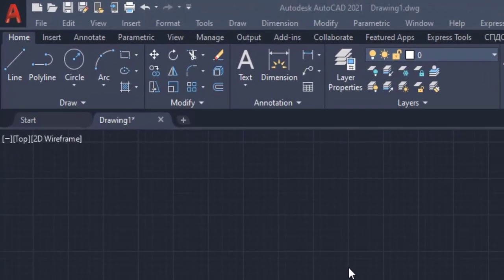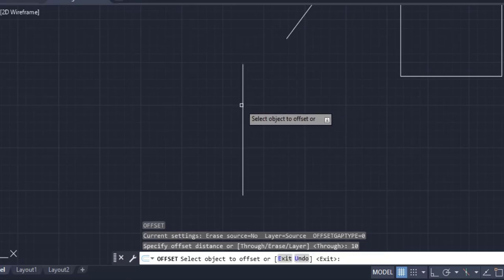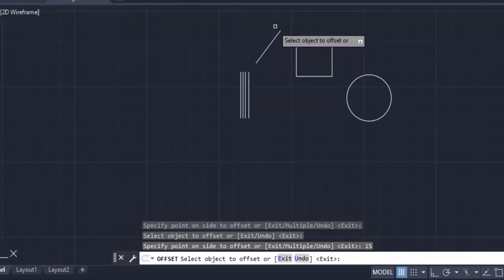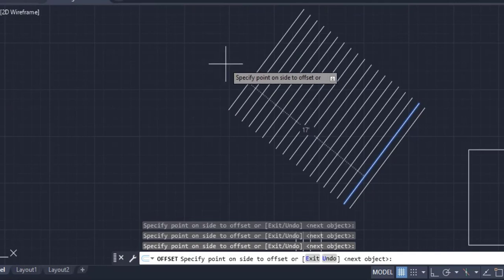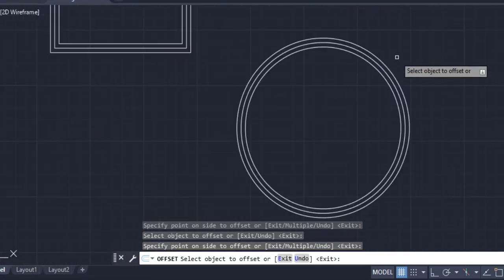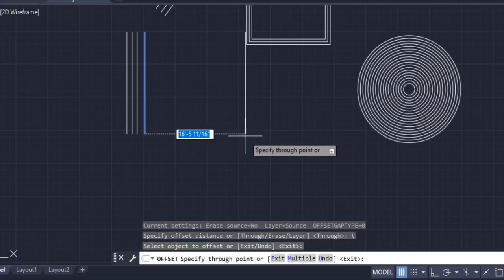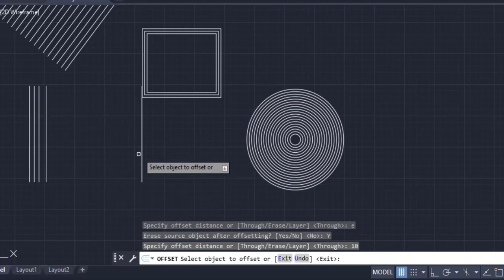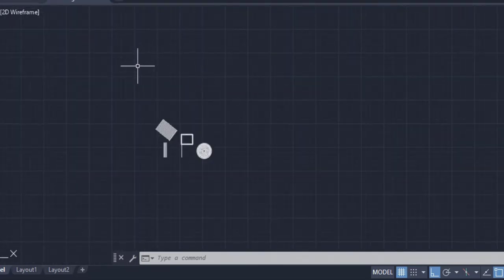COMPLETE AUTOCAD TUTORIAL - LEARN PRO LEVEL AUTOCAD TRAINING FOR FREE || LESSON 6B || OFFSET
IN THIS VIDEO WE LEARN LESSON 6 OF  AUTOCAD TUTORIAL WHICH PROVIDE YOU A  PRO LEVEL  AUTOCAD TRAINING ONLINE FOR FREE || I HAVE USED 2021 VERSION OF  AutoCAD IN THIS SERIES. ________________________________________________________________________
HOW TO DOWNLOAD AUTOCAD 2021 ?
To practice AutoCAD tutorial lessons CLICK ON GIVEN LINK and DOWNLOAD it
LINKS OF PREVIOUS LESSIONS OF AUTOCAD TRAINING SERIES :
WELCOME MESSEGE FROM CREATOR FOR ALL THE VIEWERS OF THIS AUTOCAD TUTORIAL !!
Hello Everyone, Welcome to the world of CIVIL ENGINEERING Software Learning Platform where You will learn AUTOCAD TUTORIAL and other many CIVIL ENGINEERING SOTWARE. This AutoCAD training is free for lifetime and you could learn it at any of your available time.
IS FULL AUTOCAD TUTORIAL ARE FREE ??
In this series  of AUTOCAD TUTORIAL I will offer you the full AUTOCAD TRAINING step by step. This course will be free for all the viewers who wills to learn AutoCAD training free online and also it includes the lessons of advanced features of AutoCAD training program which you will not get in any other platform.
WHY I MADE THIS AUTOCAD TRAINING PROGRAM ??
I haven't found any AutoCAD training free online and spent lots of money on it at the time I used to learn it and a thought came in my mind to make a AutoCAD tutorial on YouTube to help all the learners there from world.  I hope my this effort will be novel to all and everyone will be get benefited watching this AUTOCAD TUTORIAL.
HOW MANY VIDEOS ARE THERE IN THIS SERIES OF AUTOCAD TRAINING ?
This series contains 100s of AUTOCAD TRAINING VIDEOS starting from lesson 1 so that it will be helpful to all viewers who watch this AutoCAD training course on YouTube. After watching this training you can post your feedback in comment section and tell me your opinion towards the AUTOCAD TUTORIAL you watched. Your positive or negative both opinion will be appreciated and entertained. I will help me to make further improvement in new AutoCAD training videos that i will make for you later on.
WHICH VERSION IS USED IN THIS AUTOCAD TUTORIAL ?
This AutoCAD tutorial series will made for civil engineers however it will be equally valuable for electrical engineer, mechanical engineer and any other want AutoCAD training free online .In this series I had used AutoCAD 2021 but it is equally useful to all older versions also. So learn this free AutoCAD tutorial and you will know how to use AutoCAD 2021 and all other version as well. If you find any difficulties in other version notify me in comment section of to my email given in about section of my channel CIVIL DRAFT.
WHO CAN LEARN THIS COURSE :
Though this series contains AutoCAD for beginners tutorial for some initial lessons but later on it contains many hidden and advanced trick that are unknown to many AutoCAD professionals as well. There I many new features in AUTOCAD 2021 which i was also unknown before making this AutoCAD Tutorial so I think this course is equally useful to beginners and professionals.
SHOULD I PAY ANY CHARGES TO LEARN COMPLETE AUTOCAD TRAINING ??
I found many viewers seeking where can I learn AutoCAD for free so I created this course which I absolutely free for everyone and all the lessons of AutoCAD 2021 tutorial on this channel remain free for life time and no one should pay any charges for it.
YOUR SUPPORT TO CREATETOR OF THIS AUTOCAD TORURIAL???
You can also SUSBCRIBE THE CHANNEL "  and "FOLLOW ME" on "SOCIAL SITES" links are given Below ______________________________________________________________